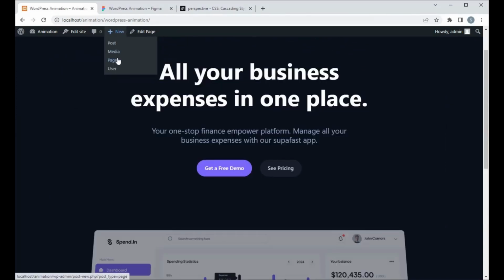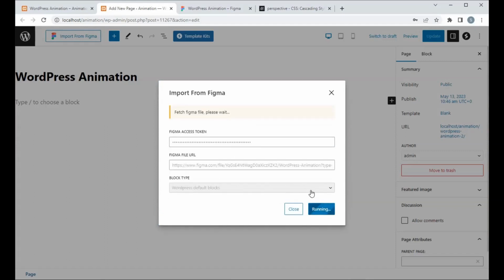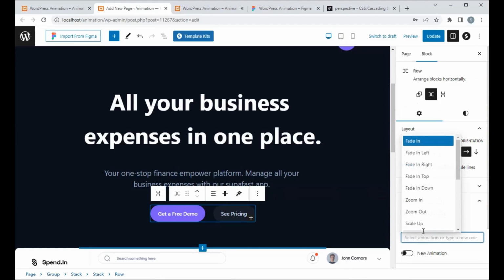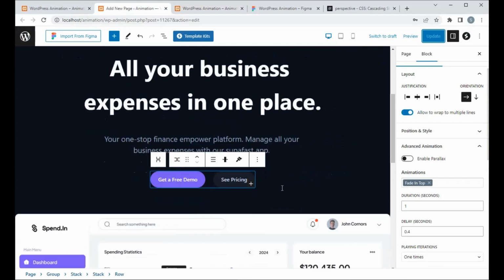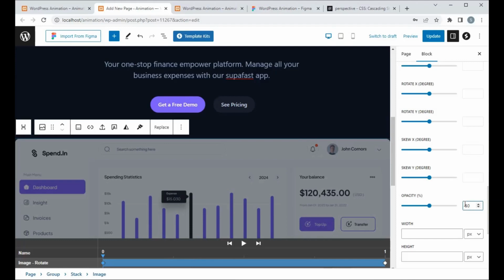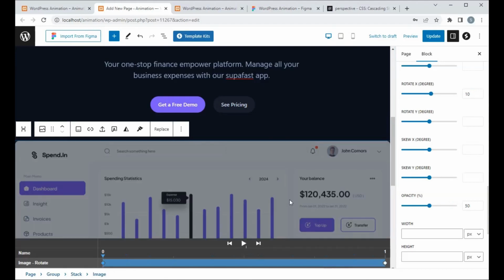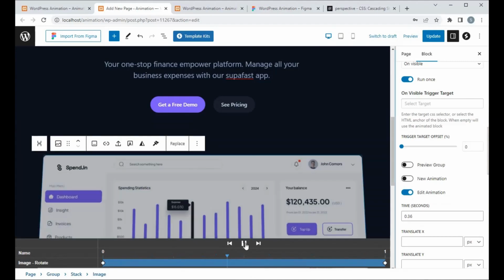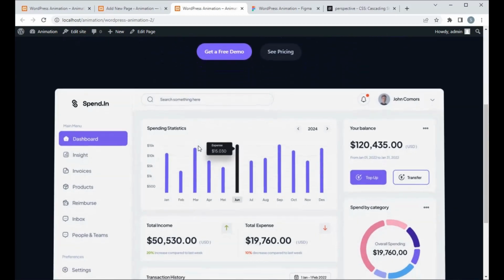WordPress Tutorial For Beginner - On Scroll Animation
In this WordPress tutorial for beginner, I will show you how to add on scroll animations to your WordPress website.

On scroll animations are a great way to add visual interest and engagement to your website. They can be used to highlight important content, create a sense of movement, and make your website more visually appealing.

In this tutorial, I will show you how to add on scroll animations to your WordPress website using the Advanced Addons plugin.